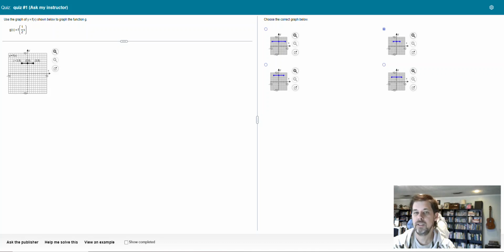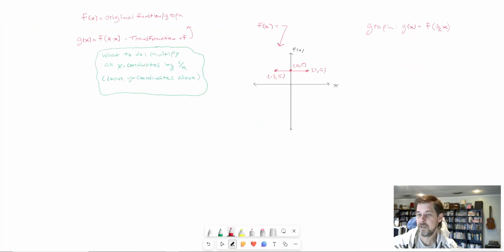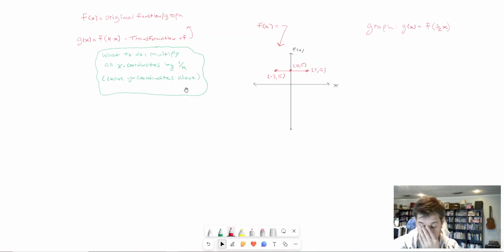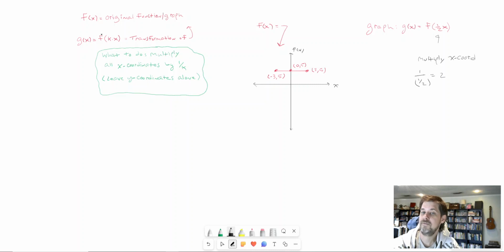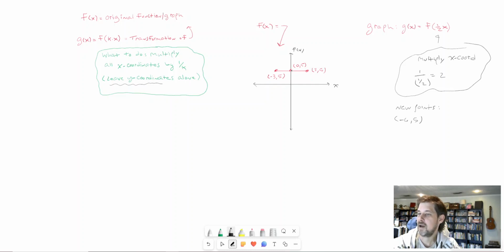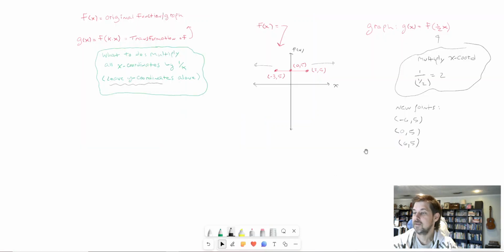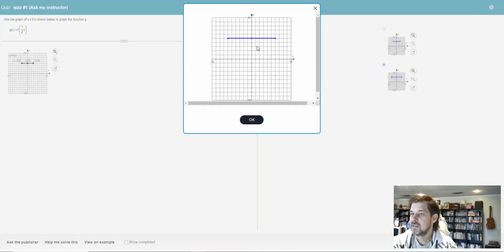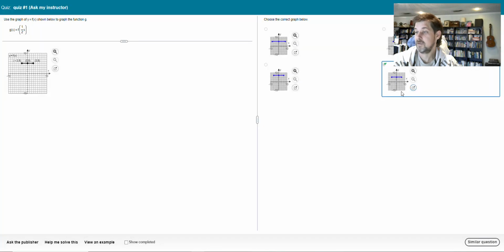transformations of functions: an example from MyMathLab